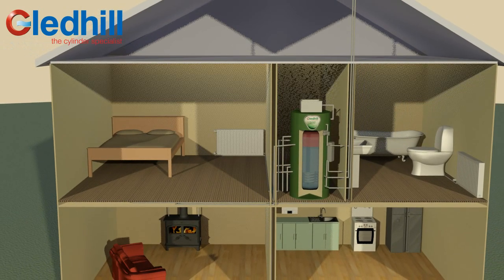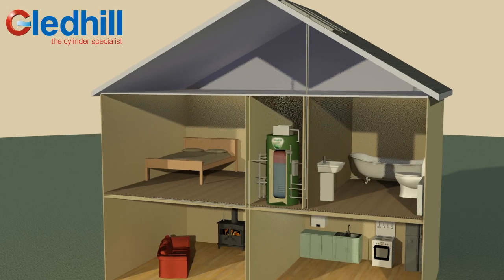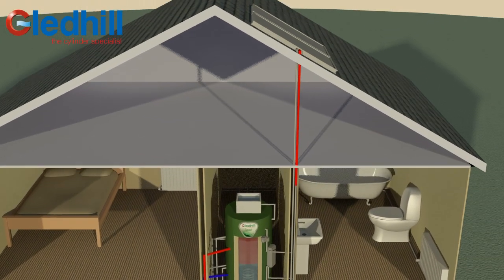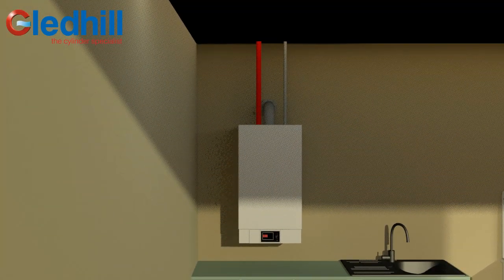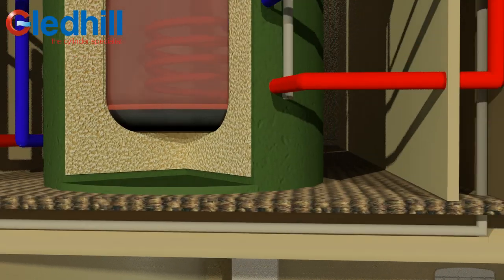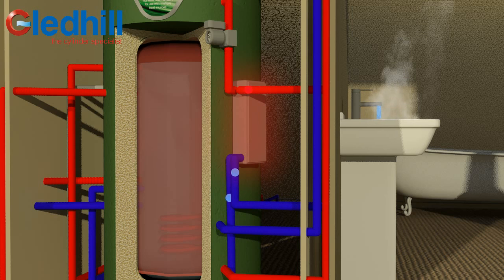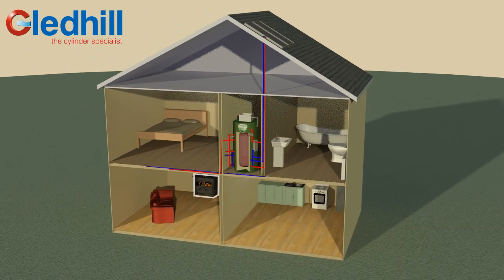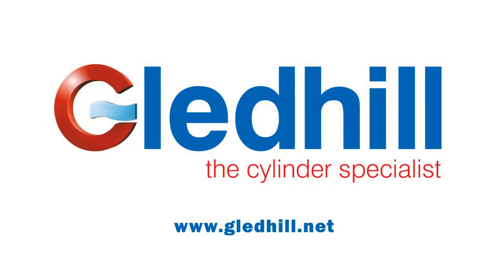Torrent GreenHeat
This short animation shows how the Torrent GreenHeat thermal store provides both heating and mains pressure hot water, by taking energy inputs from a wide variety of alternative energy sources, only reverting to a conventional boiler when the heat inputs are insufficient from the alternative energy sources.